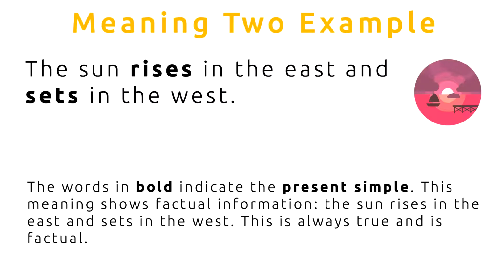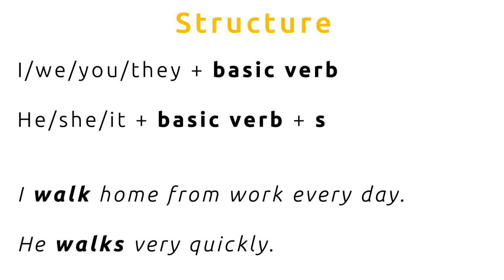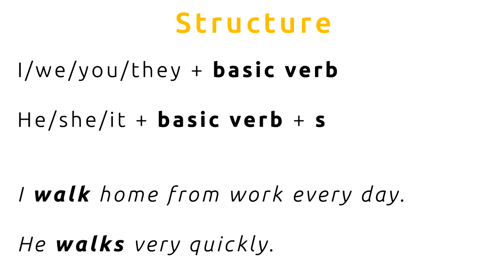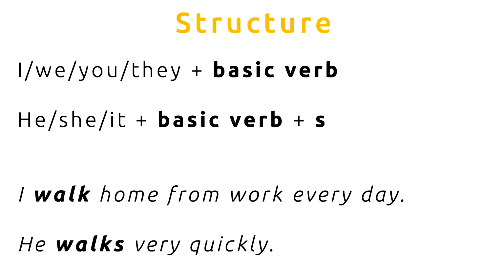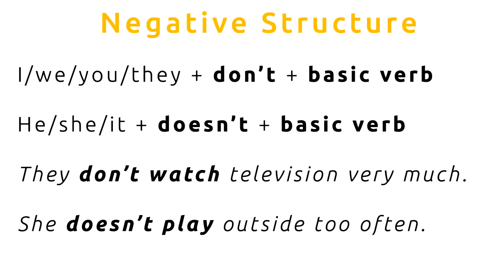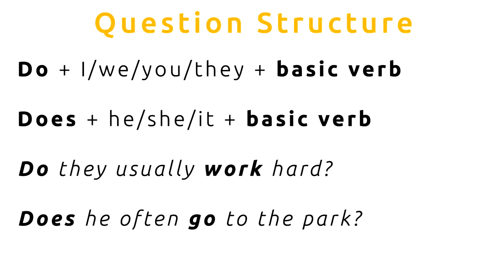022 Present simple Learn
Attached files